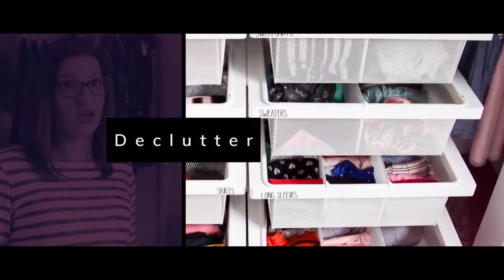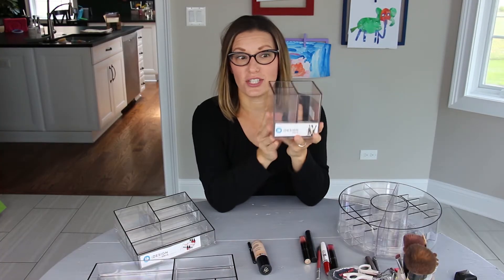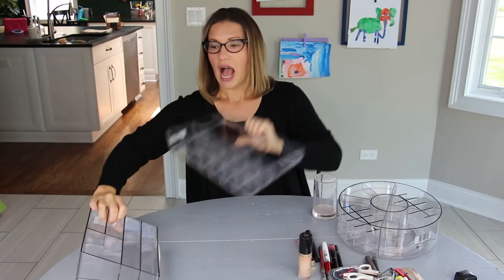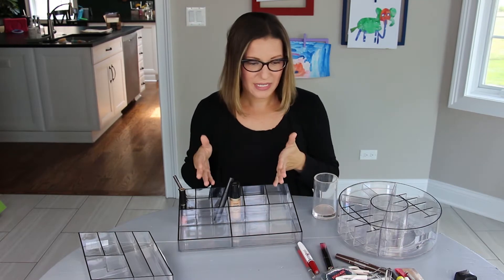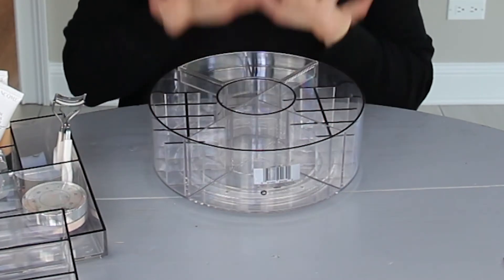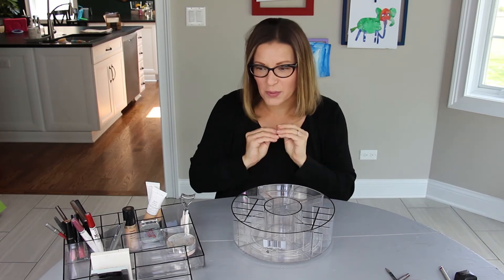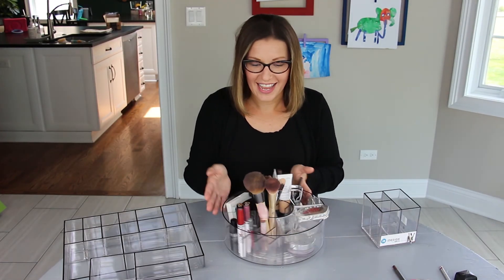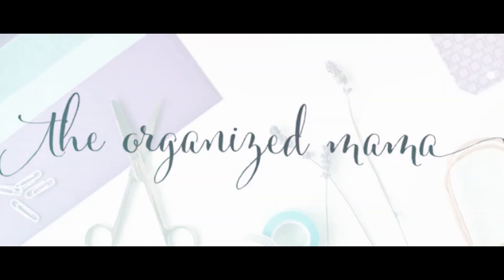How To Organize Make-Up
Need a good system to get your make-up organized? Looking for the best products to use to keep them tidy?

I am sharing my favorite products to use when organizing make-up from the new iDesign line exclusively at Ulta Beauty!

Large Make-Up Organizer
Nail Polish Organizer (small)
Drawer Organizers
Palette Stand
Lipstick Organizer
Brush Organizer

Looking for support in getting the kids organized? Then you need The Ultimate Parent's Guide To Getting Organized! This 11 page guide will help you create effective strategies for organizing AND maintaining order in every room of the house with checklists and visual supports.

Bio of The Organized Mama:
Jessica Litman is the founder, lead organizer, and creative director of the professional organizing firm and blog, The Organized Mama. Over the past 6 years, The Organized Mama has been teaching families how to lead neater and calmer lives, one drawer at a time. With a background in teaching, she loves showing families how to live organized lives. With two young kiddos at home, she understands how to create functional and aesthetically pleasing organizational systems for families. The Organized Mama's work has been featured in Better Homes and Gardens, Parents Magazine, and The Boston Globe, and is People.com’s Organizing and DIY expert.

Bio of The Organized Kids:
Eli and Adleigh are two kids who love to organize. They teach you how to organize so you can do it too! Follow Eli and Adleigh's instructions for easy ways to get organized and never lose a toy again!